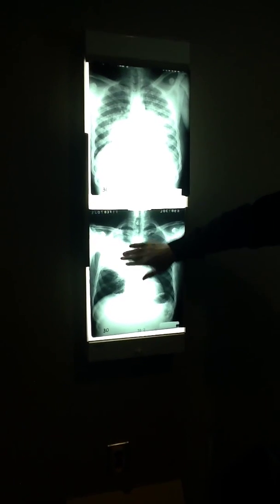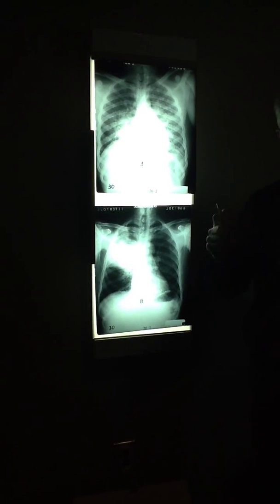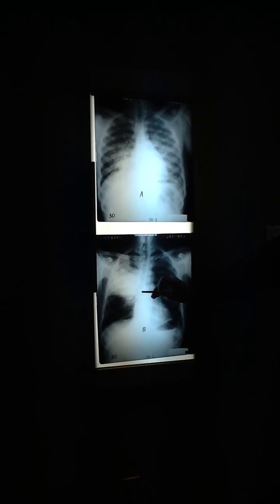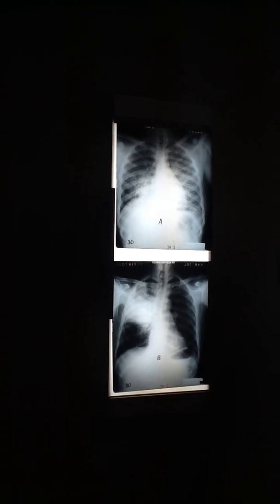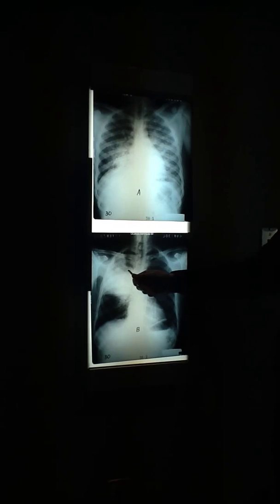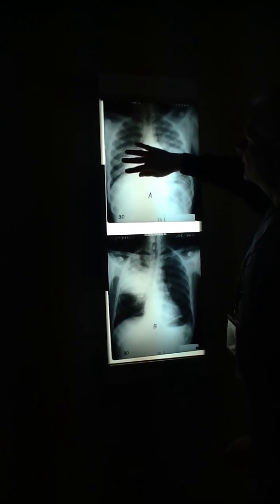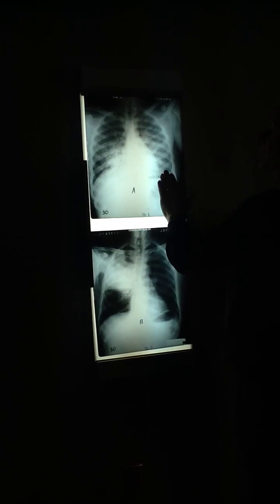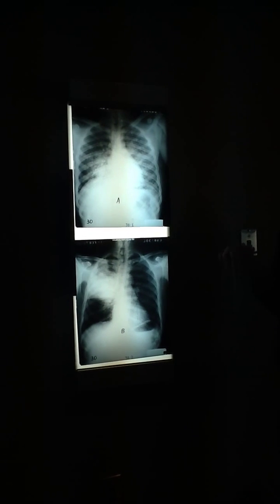Soft A W6B